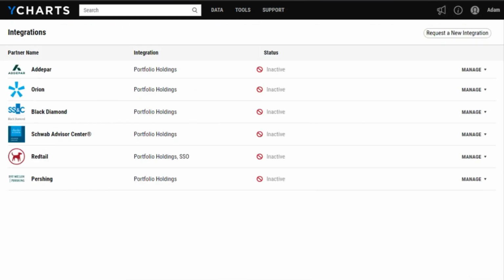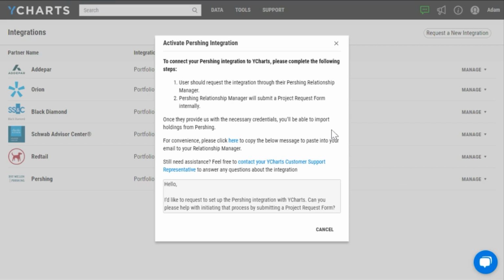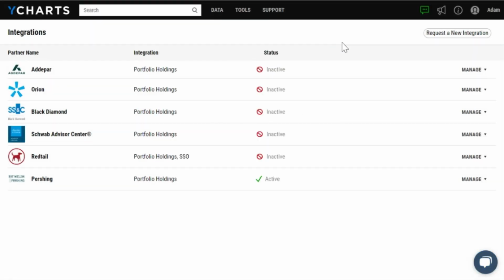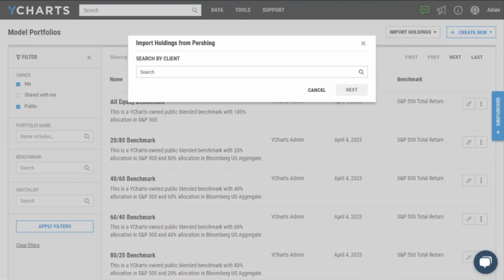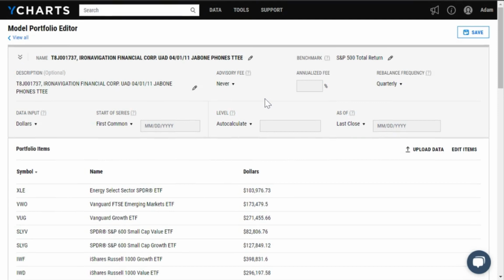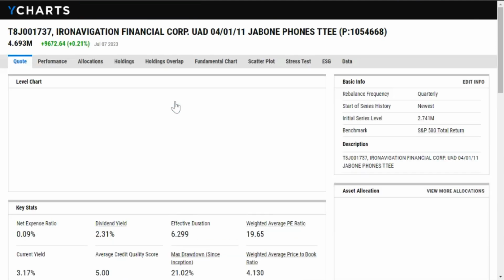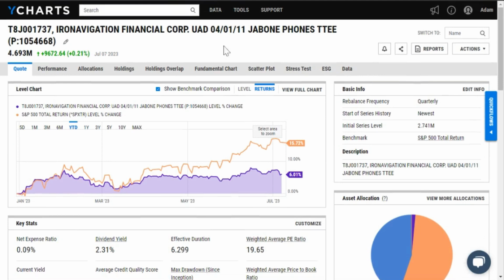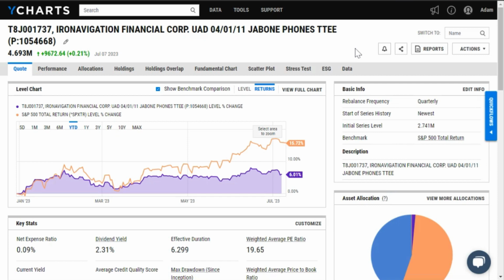Getting Started: Pershing & YCharts Model Portfolios Integration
Pershing users: welcome to YCharts! This 4-minute video will show you how to import holdings data from Pershing NetX360 into YCharts Model Portfolios.